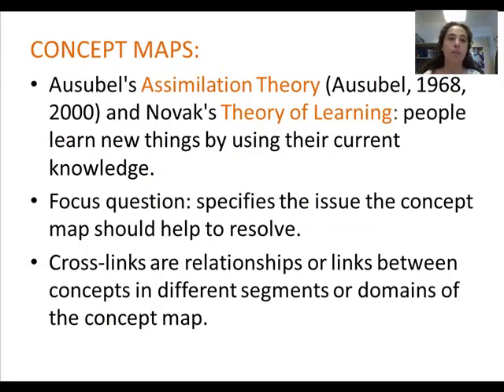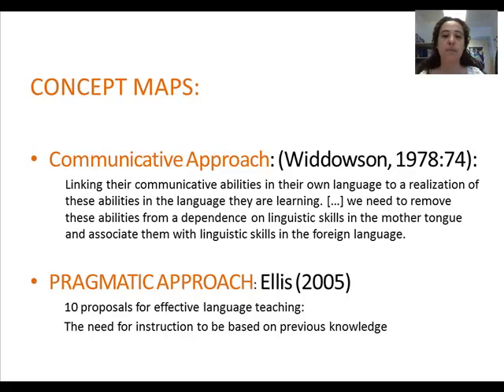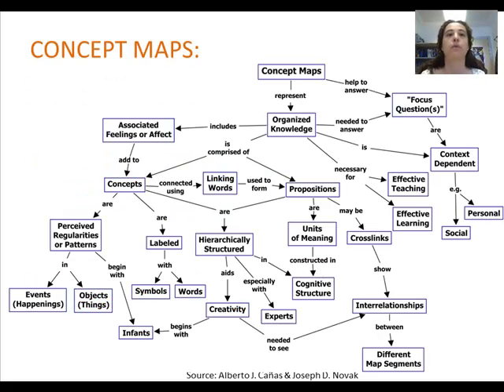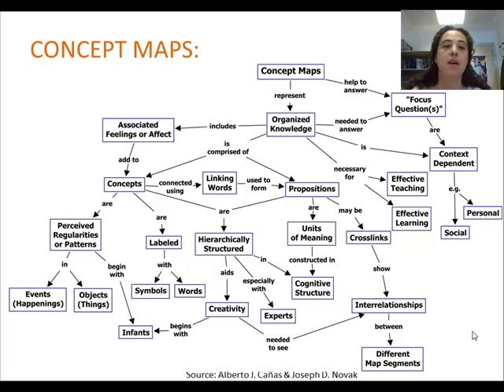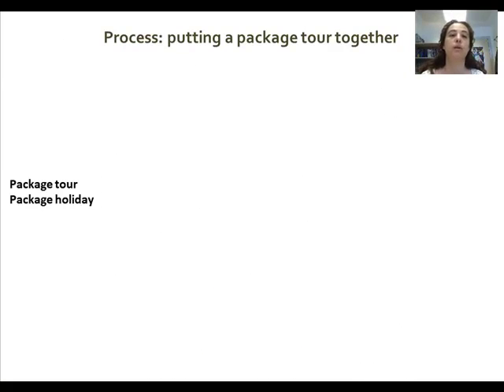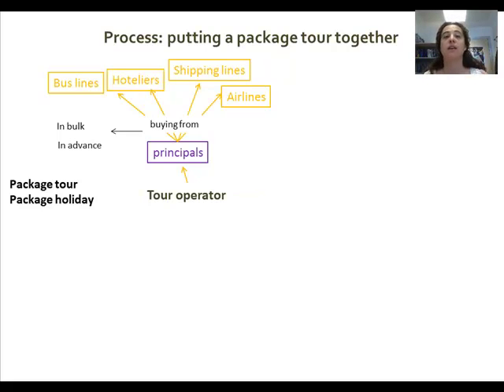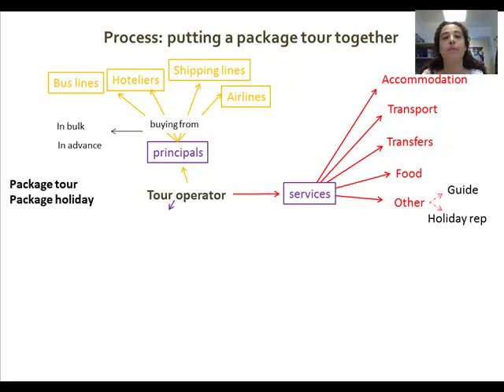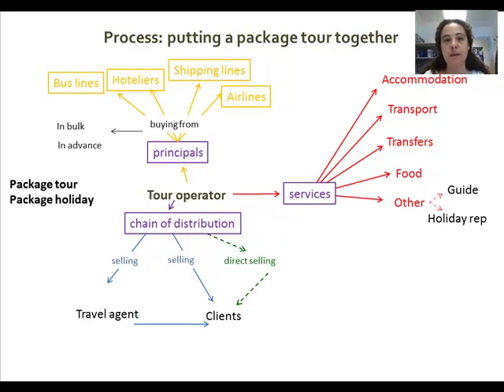learning vocabulary: processes| UPV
Título: learning vocabulary: processes

Descripción: L'objecte d'aprenentatge està destinat a ajudar els estudiants trobar eines i mecanismes per a aprendre vocabulari específic en anglés per al turisme. En particular, aquest està destinat a la descripció de processos. Mestre I Mestre, EM. (2014). learning vocabulary: processes.

Autor/a: Mestre I Mestre Eva María